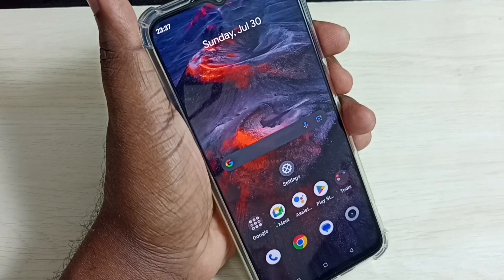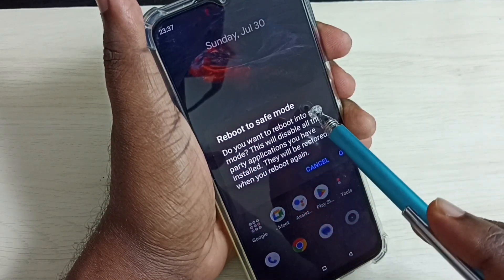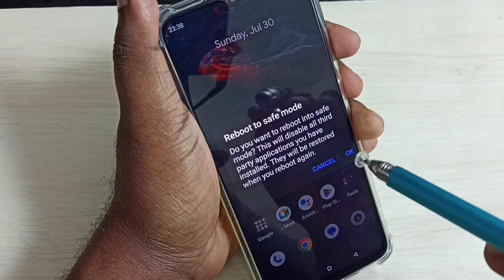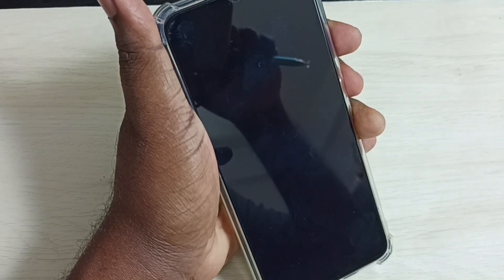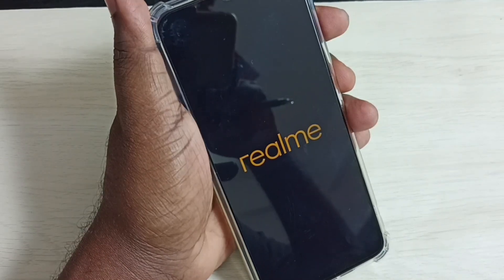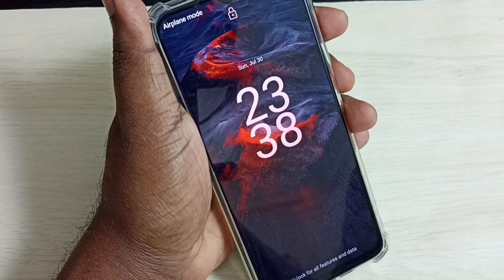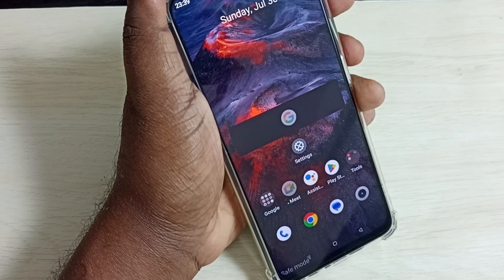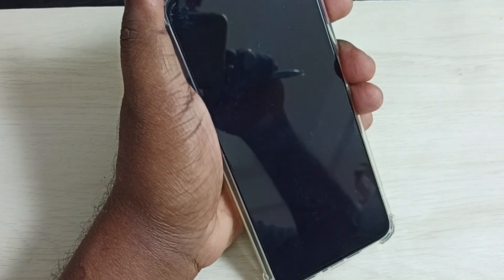How to Turn ON / OFF Safe Mode in Realme C53